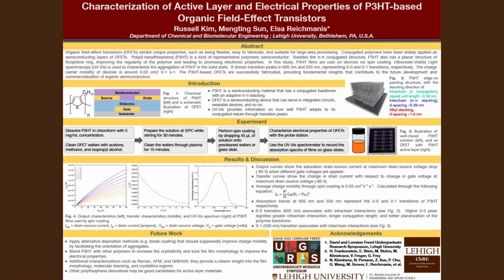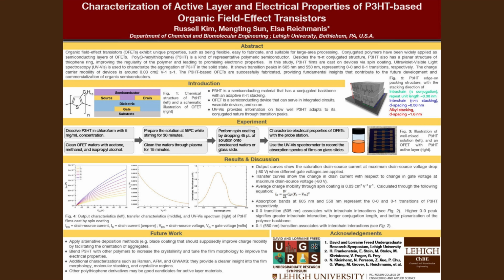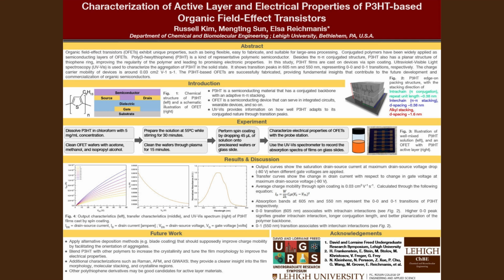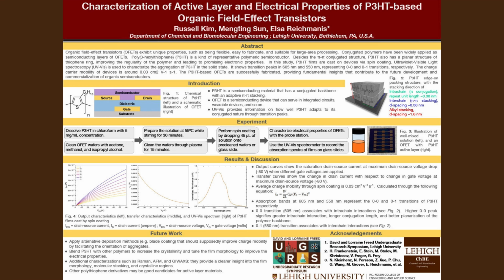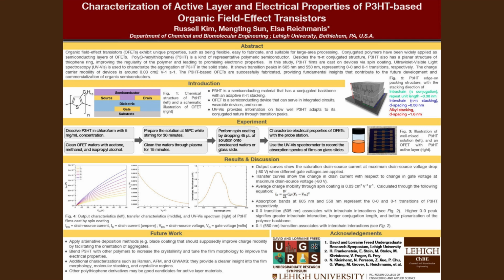Russell Kim, Lehigh 2024 Undergraduate Research Symposium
Lehigh Engineering student Russell Kim presents his research, "
P3HT-based Organic Field-Effect Transistors," as part of the 2024 David and Lorraine Freed Undergraduate Research Symposium at Lehigh University.